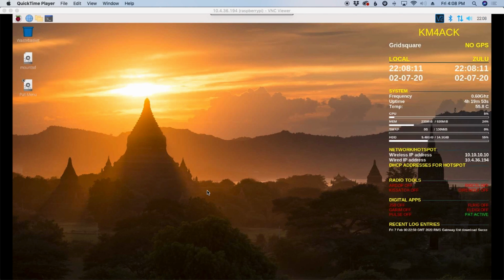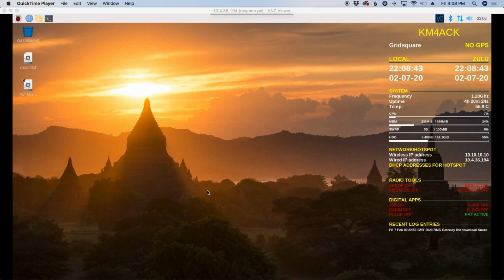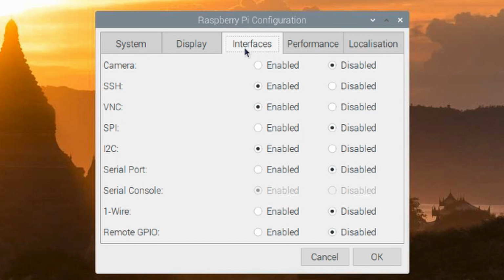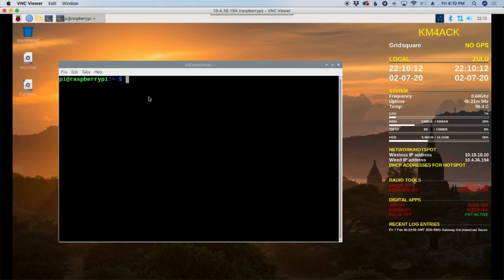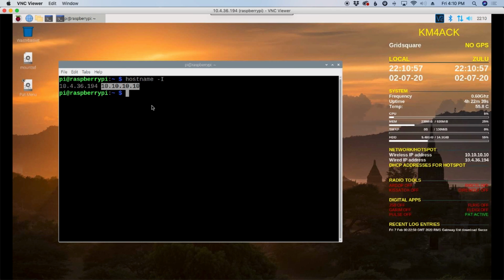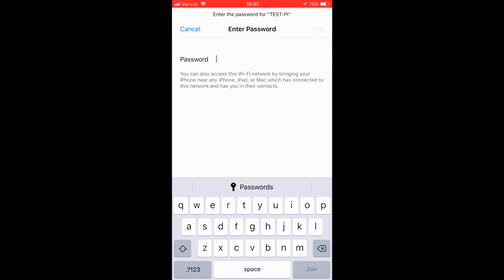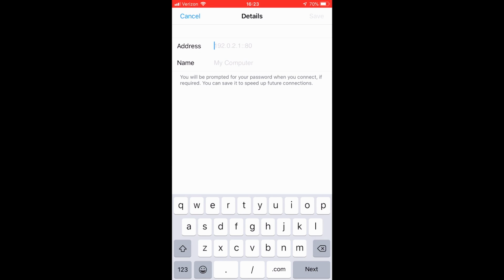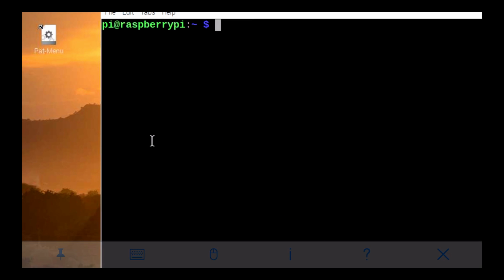Headless Raspberry Pi with VNC for Ham Radio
Ever have trouble running your Raspberry Pi headless? This is the video for you. We will walk step by step through a headless setup of the pi. This should have you running your pi headless in no time.

hostname -I (note: upper case i at the end of the command)